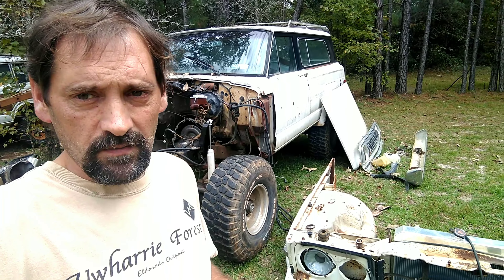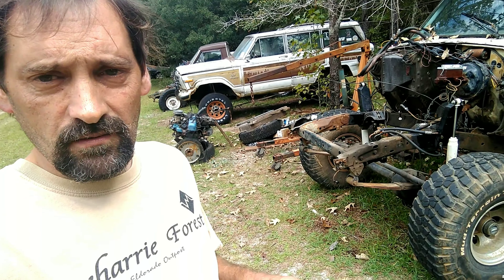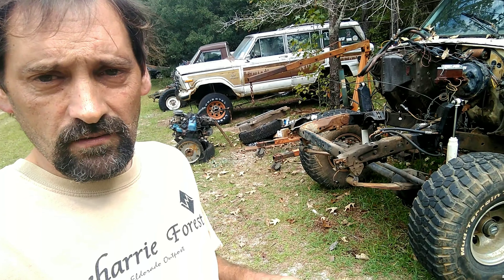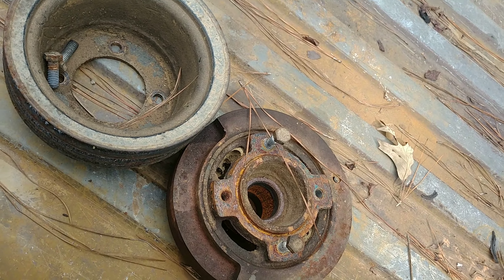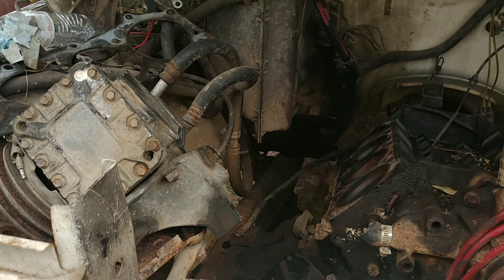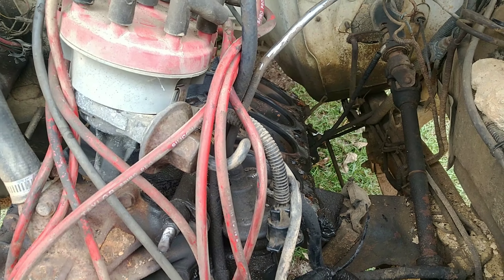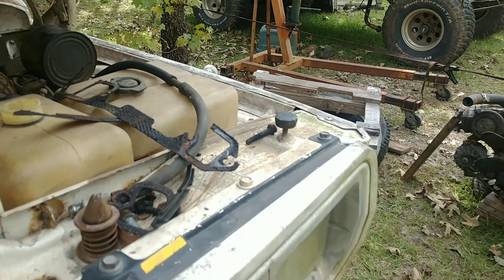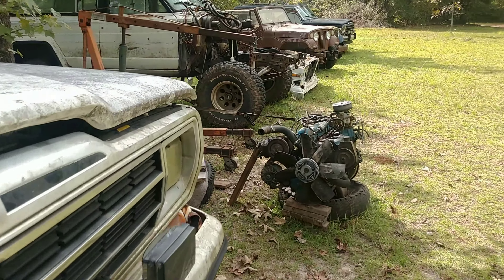Jeep Cherokee V8 Engine Swap part 1- intro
Swapping in an AMC 360 V8 in place of a straight 6 in a 1980 Jeep Cherokee